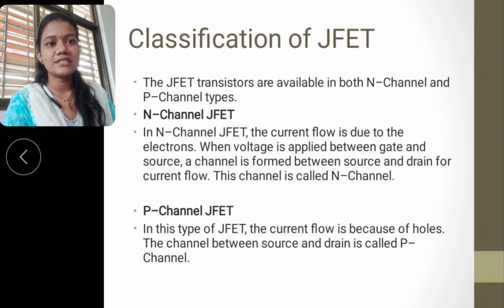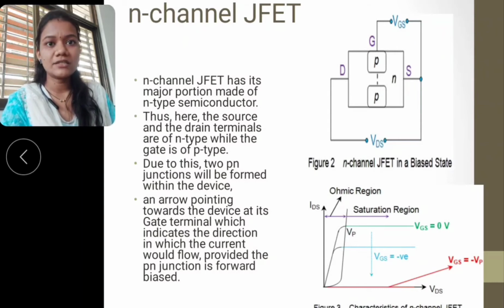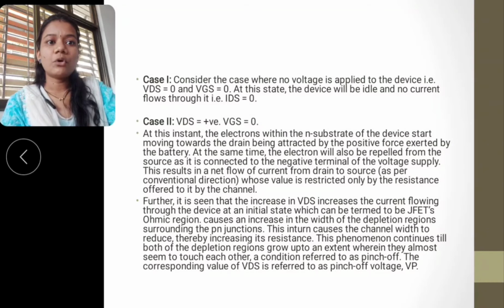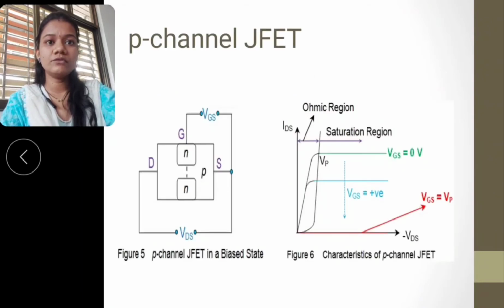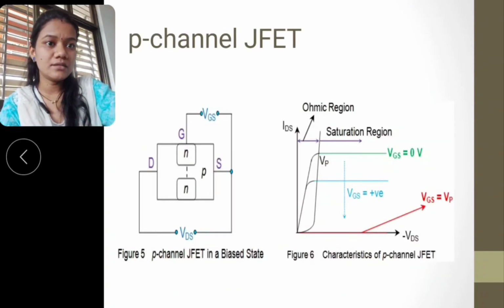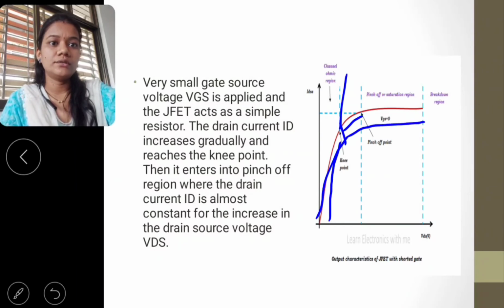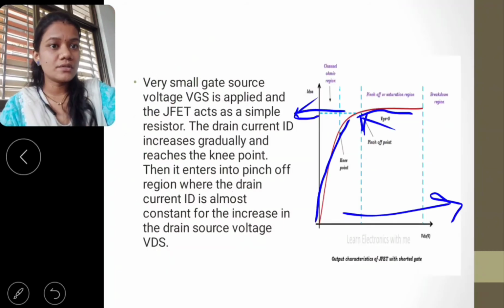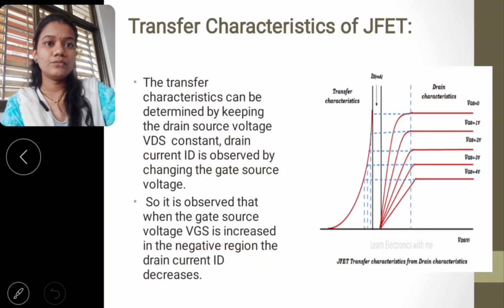Field Effect Transistor | Part-2 | MSBTE-CO/CH 2I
Field Effect Transistor | Part-2 | MSBTE-CO/CH 2I | by Ms.Mudra Surve